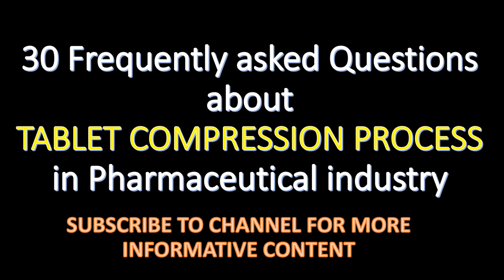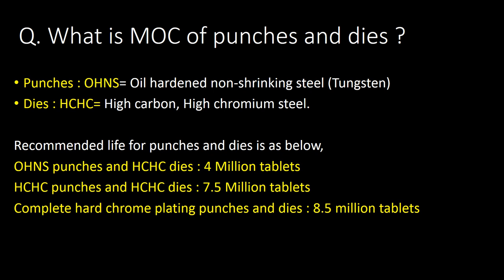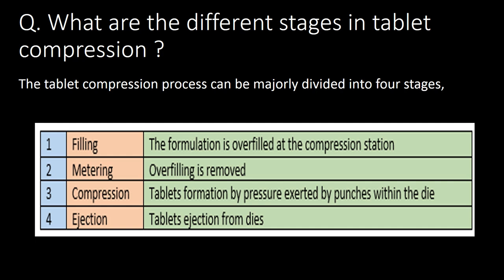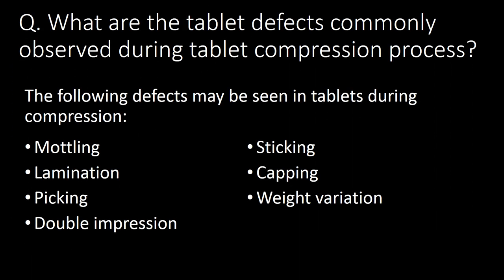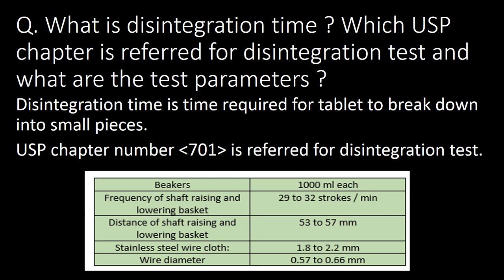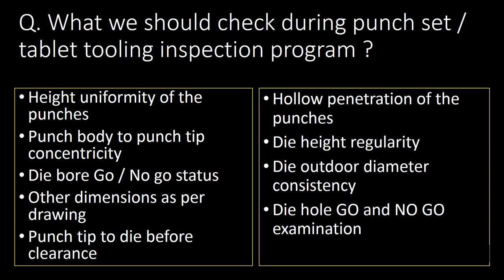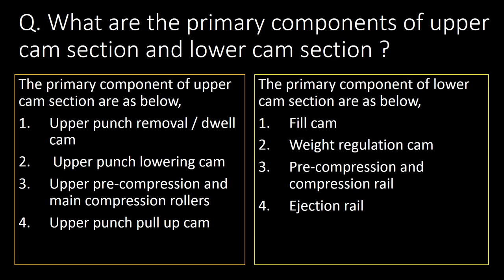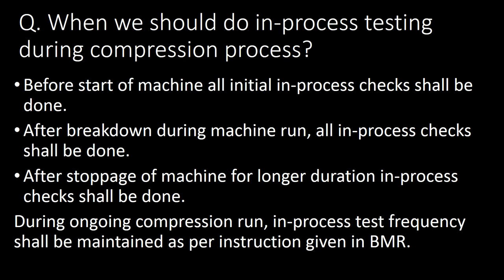Compression process for tablet manufacturing in Pharmaceutical industry l 30 Question and answers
Tablet compression process for tablet manufacturing in Pharmaceutical industry l 30 important Question and answers

Questions covered:
Q. What are different parts of tablet compression machine ?
Q. What is principle of compression machine ?
Q. How many types of feeder available for compression machine ?
Q. What is double rotary compression machine ?
Q. What is MOC of punches and dies ?
Q. How many types of tooling commonly used in compression machine ?
Q. What is dwell time in tablet compression process ?
Q. What is use of pre-compression force in tablet compression process ?
Q. What are the different stages in tablet compression ?
Q. What are the important in-process checks done during tablet compression process ?
Q. Which units are used for tablet hardness measurement and what its relation with thickness ?
Q. What is friability test and what is formula for friability test ?
Q. What are the tablet defects commonly observed during tablet compression process?
Q. What are the weight variation limits for tablets ?
Q. What is procedure for load cell calibration of compression machine ?
Q. Why double rotary compression machine always come in odd number of stations ?
Q. What is disintegration time ? Which USP chapter is referred for disintegration test and what are the test parameters ?
Q. What is L1 and L2 stage in disintegration test ?
Q. Why disc is used in disintegration test ?
Q. What is disintegration test and dissolution test ?
Q. Explain about AWC for compression machine?
Q. What we should check during punch set / tablet tooling inspection program ?
Q. Which factors affect on the weight variation during compression process ?
Q. What is use of dust cups in tablet compression machine ?
Q. What is difference between upper punch and lower punch ?
Q. What are the primary components of upper cam section and lower cam section ?
Q. What is use of metal detector in tablet compression process and how challenge test is done for metal detector ?
Q. What is use of deduster ?
Q. Which oil is used for lubrication of compression machine ?
Q. When we should do in-process testing during compression process?